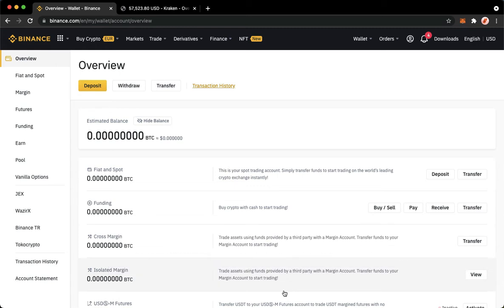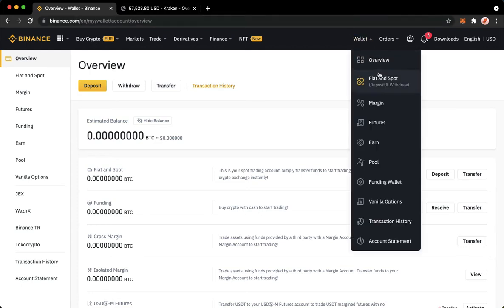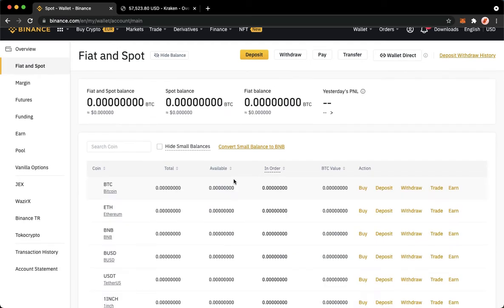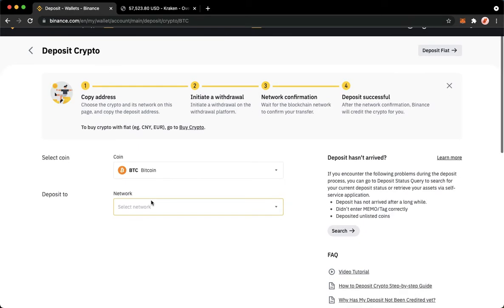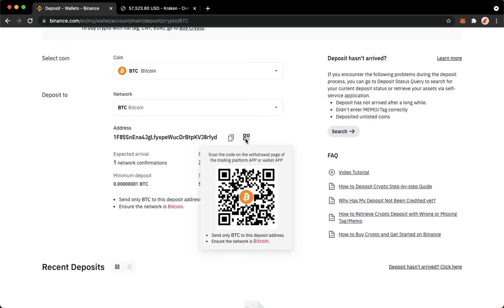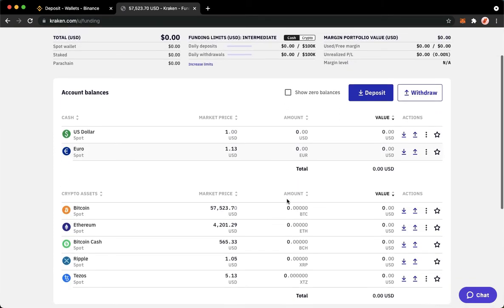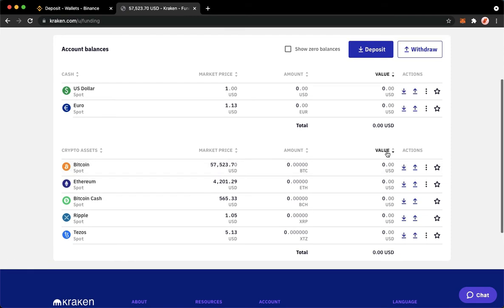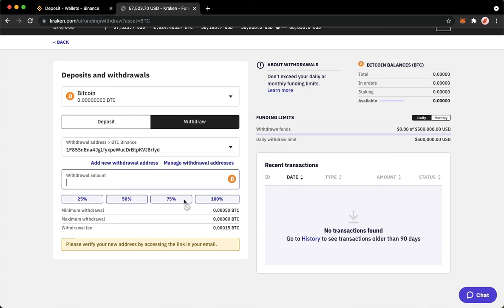How to Transfer Crypto from Kraken to Binance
Learn How to Transfer Crypto from Kraken to Binance

In this video, I will show you how to transfer crypto from kraken to binance